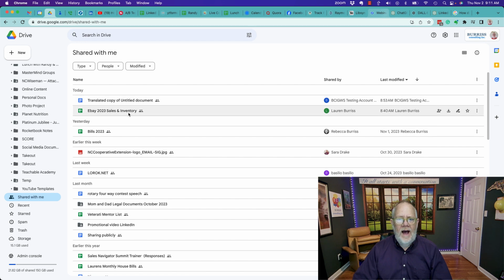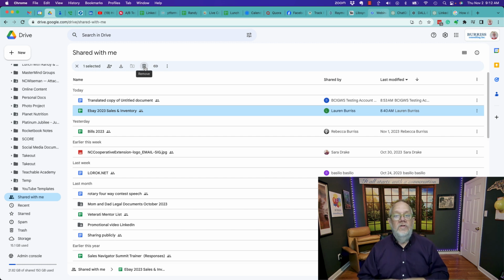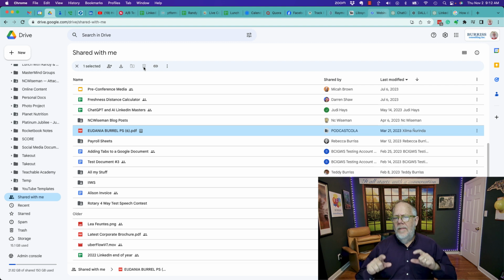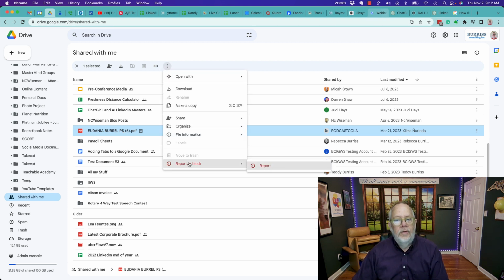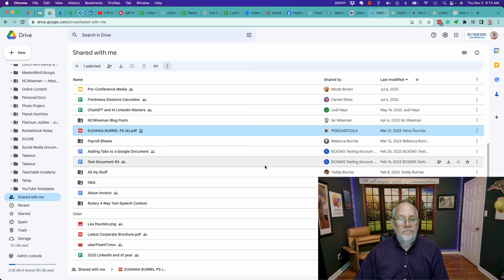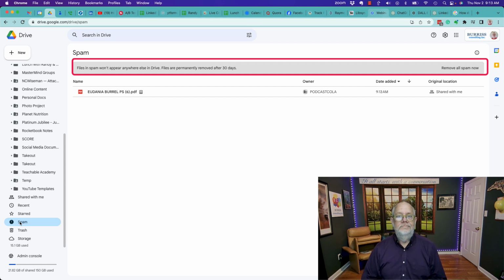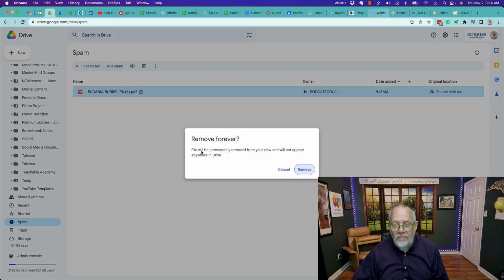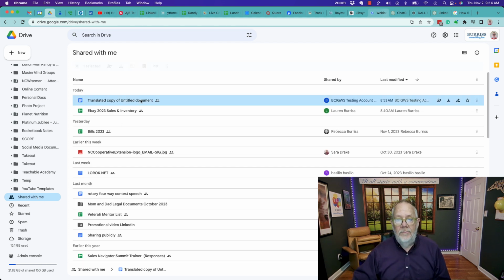OLD ANSWER - Stuck with Shared Files on Google Drive? Here's How to Remove Them! (See description)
Learn how to remove shared files in Google Drive when the trash option is missing. Stop cluttering your account with unwanted items.

Many users struggle when they attempt to remove shared files in Google Drive, only to find the standard delete buttons are not available. If you have been frustrated by files or folders appearing in your Shared with Me section that you cannot simply trash, this tutorial explains exactly how to address that issue. I will walk you through the specific steps to clean up your workspace.

This guide is designed for anyone needing to organize their cloud storage and regain control over their file list. By following this method, you can effectively remove shared files in Google Drive that seemed permanent. Mastering these Google Drive tips will help keep your account tidy and ensure you only see the documents that actually matter to you.

This solution is no longer the best for this issue. The files that do not have a trash can (delete or Remove) are in a folder or shared drive. Find the folder or Shared Drive and remove that is the better answer.

A Process for removing Files shared with you that you can not simply hit the Remove icon